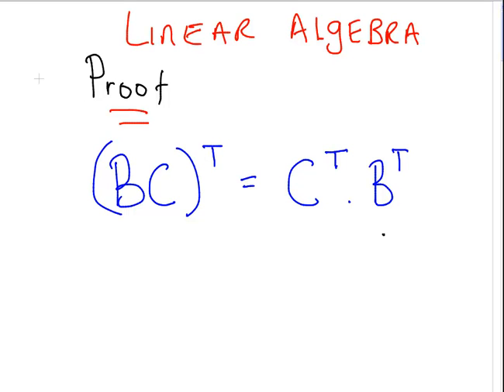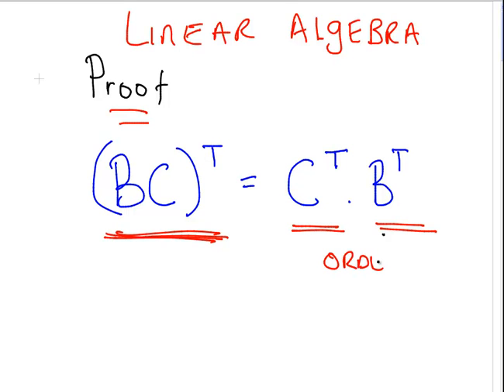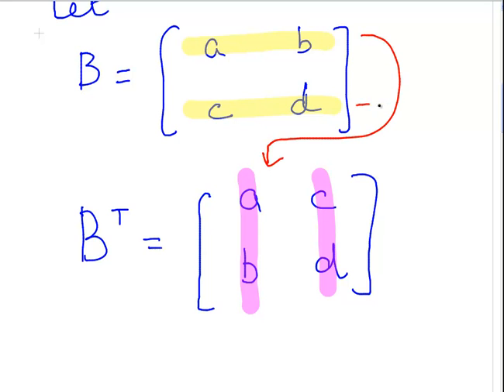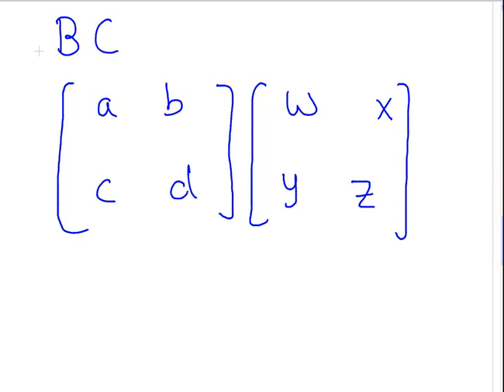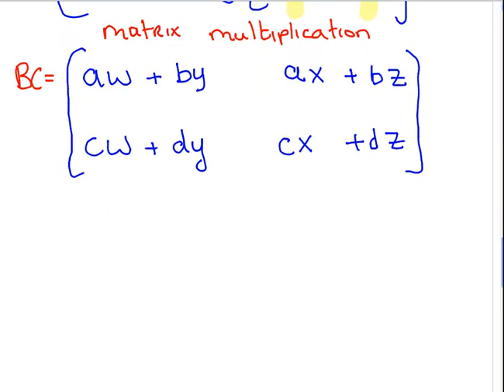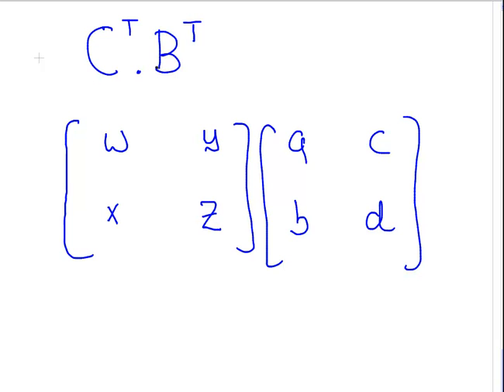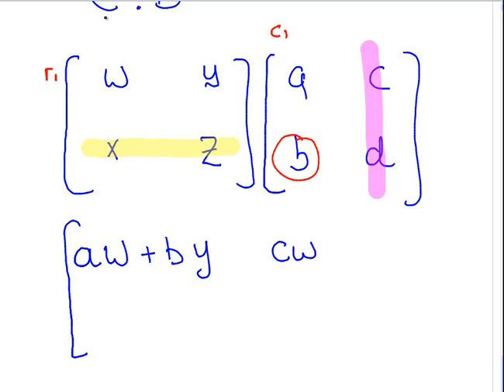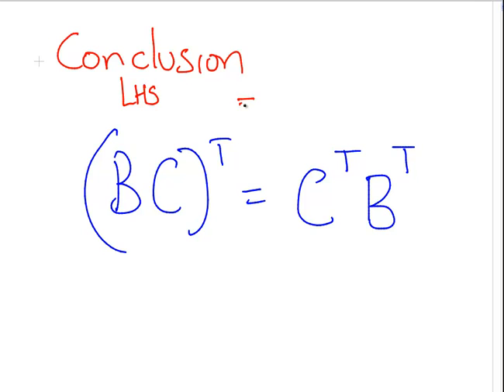Linear Algebra - Transpose Matrices Proof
MathsResource.com | Linear Algebra | MS4131